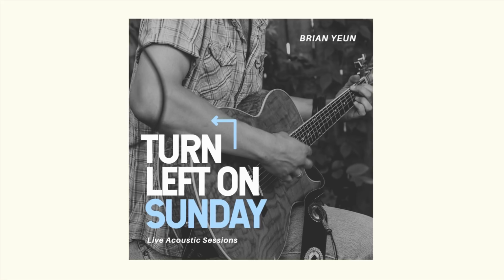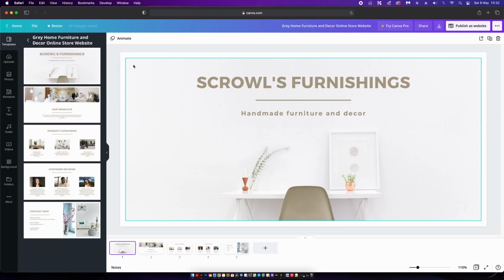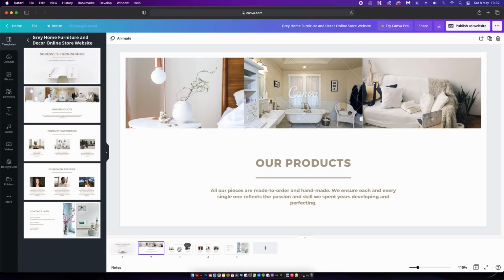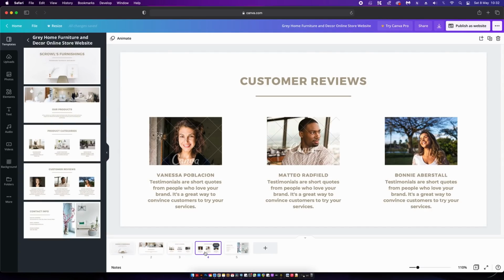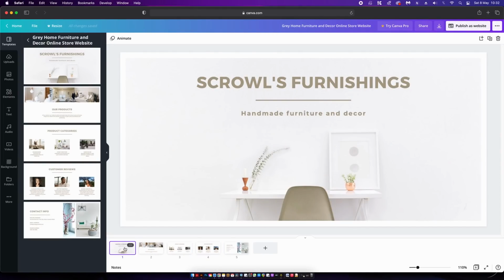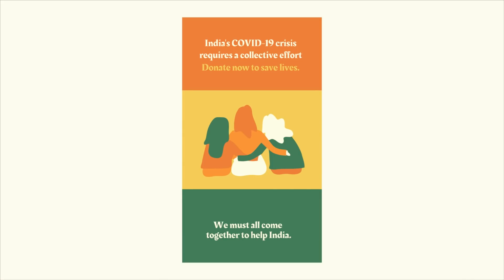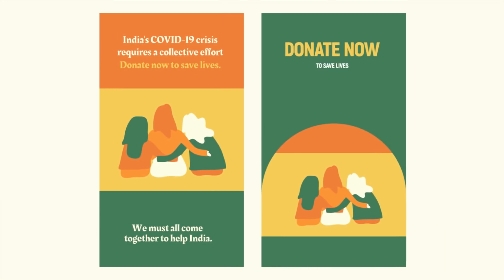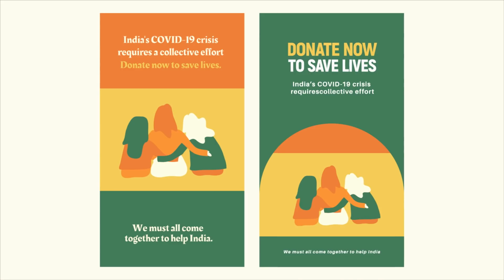Graphic Designer VS Canva! (Before & After Graphic Design)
Can I improve on designs found within Canva? Is Canva useful and professional enough, so that a graphic designer like myself doesn't need to make many changes to existing designs? In todays before and after style content, we are heading into Canva to answer those questions.

Canva is a place that holds templates to download so that designers don't need to do much work. It can also be a place for businesses to come and make their own design with little skill needed. This of course pushes graphic designers away to some extent.
However, I wanted to see if I could download some things from Canva and make minor changes to the improve the quality of the design itself. This is of course another before and after style video, and I know how much you guys like this type of content. Making small changes to a design can result in a big difference, when done correctly of course. Hopefully in watching todays video you will be able to learn a few things and make more professional and efficient designs for yourself.

🔴  MY GRAPHIC DESIGN COURSE IS OUT NOW!!
My special launch offer price is now £29.98, (usually £249 which is an %88 discount) just follow the link below and use the launch code: SATORI (if it doesn't embed automatically with the link).

0:00 intro
Design 1 0:16
Design 2 1:58
Design 3 3:24
Design 4 4:51
Design 5 5:52